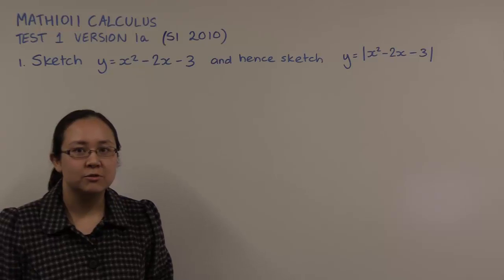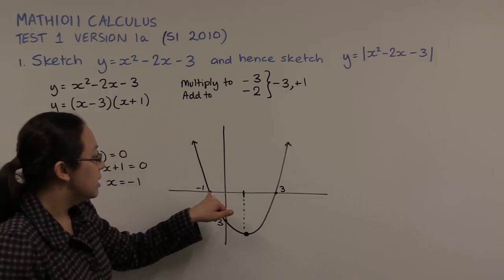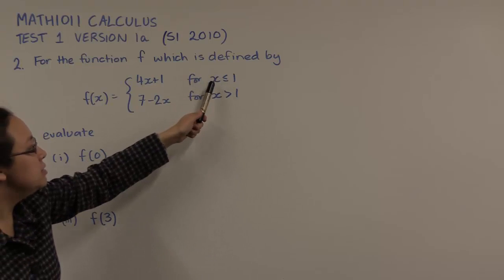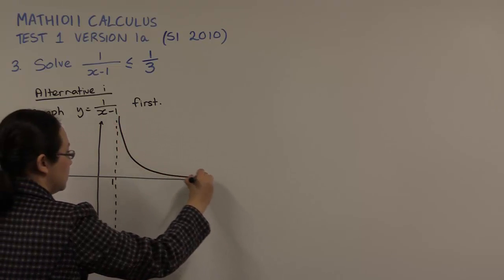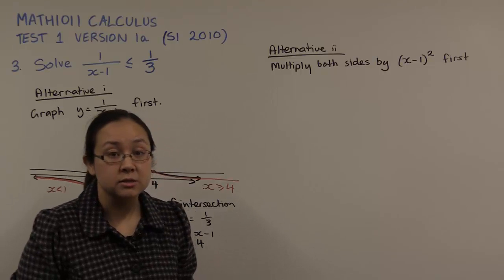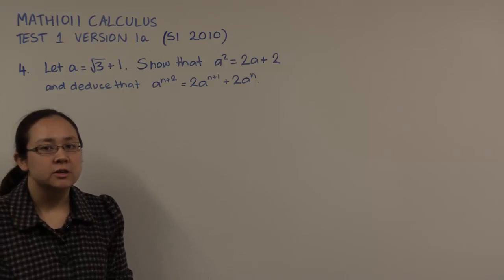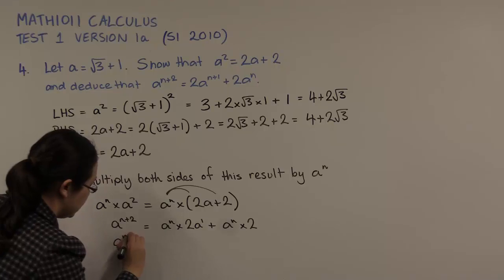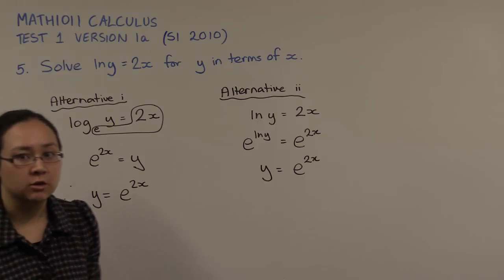MATH1011 Calculus Test1 Version 1A Semester1 2010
In this video we work through a past version of Test 1 for MATH1011 Calculus.